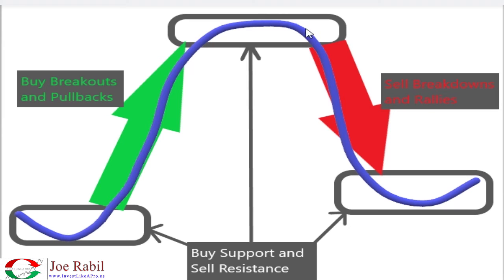When Markets Change, You Must Adjust Your Strategy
Joe Rabil discusses that the overall market conditions have a big effect on your investments and trading.  You need to be aware of the general market environment based on trend, momentum and volatility.